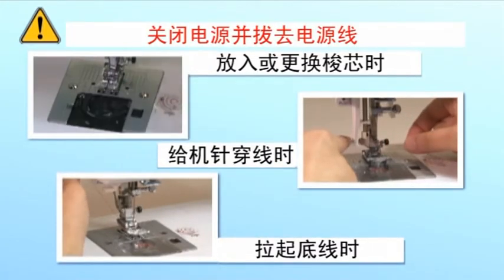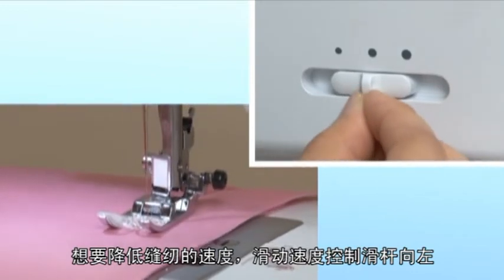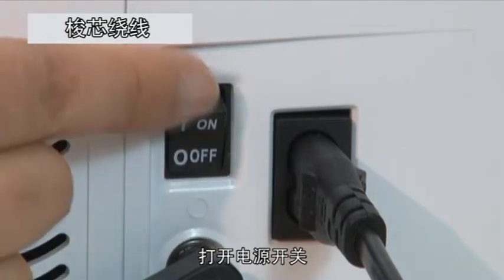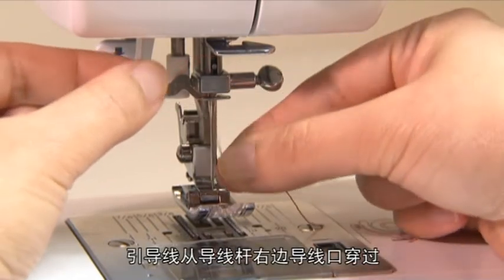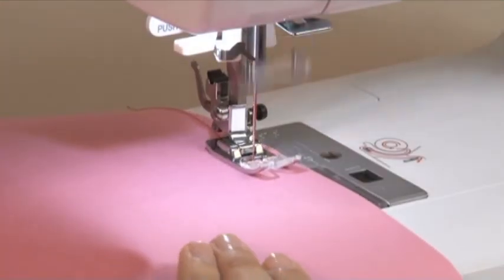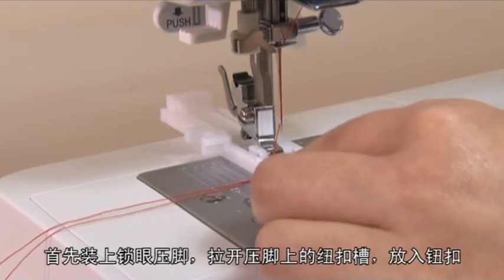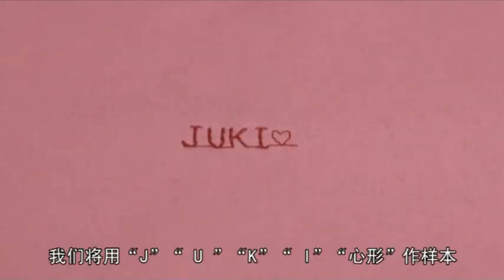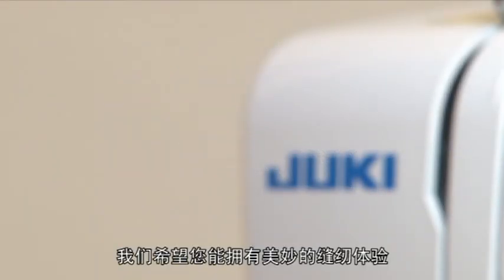JUKI HZL-80 說明(一)